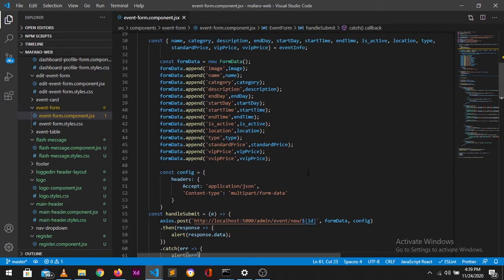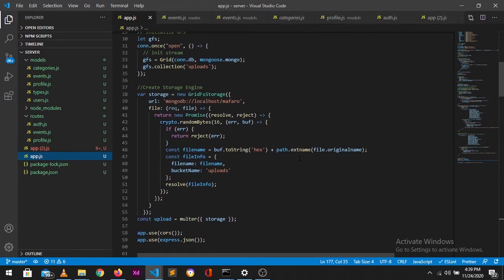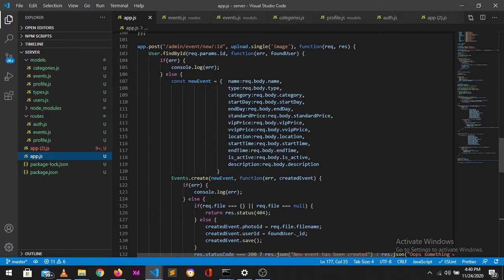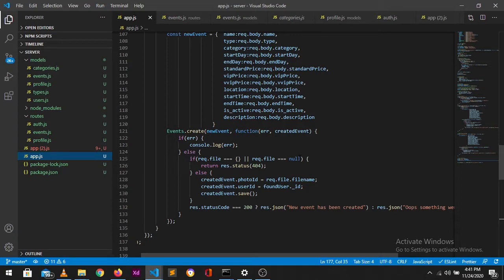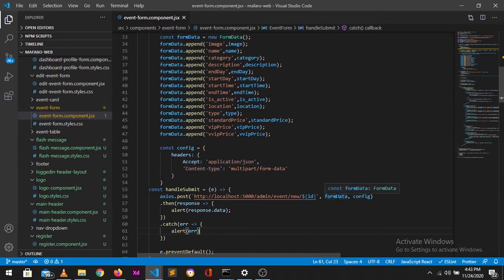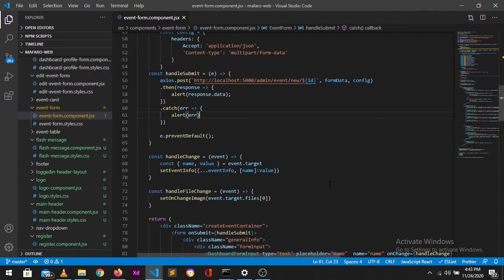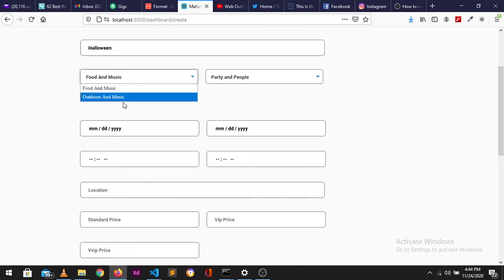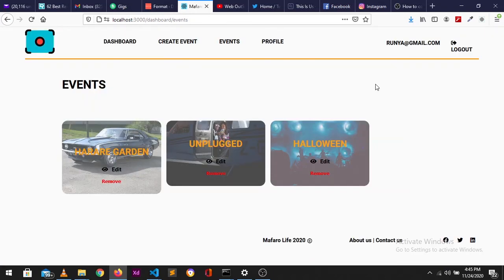How to upload files and additional form data to mongoDB in React js using multer and express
In this video i will be showing you how to upload files to your mongoDB  using multer, gridfs-stream and multer-gridfs-storage.